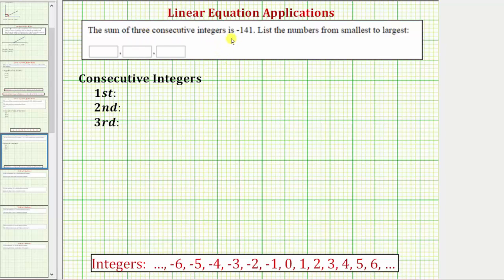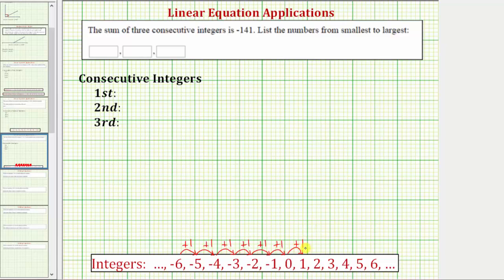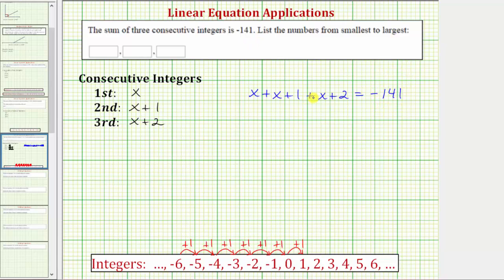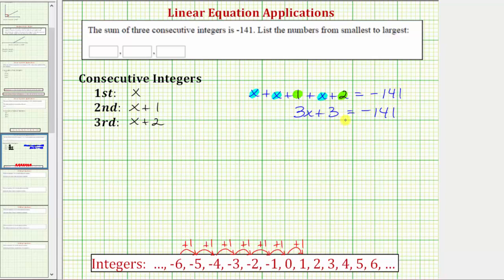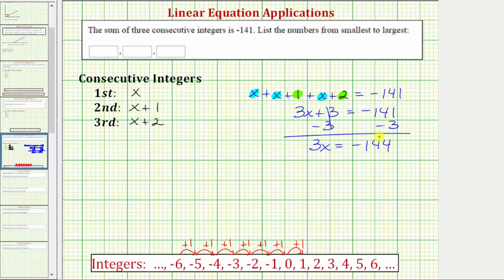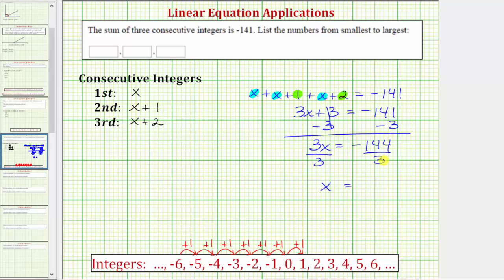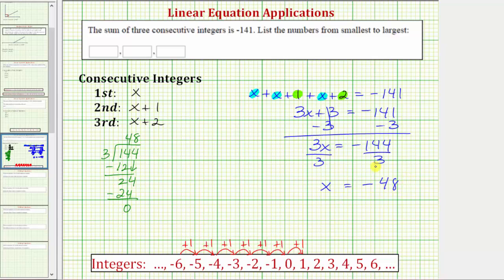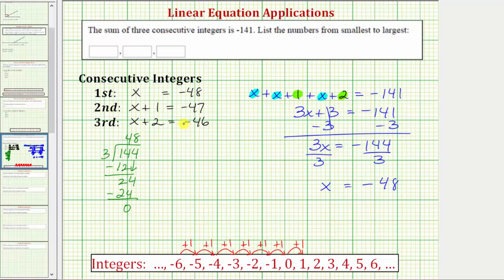Ex: Write and Solve an Equation for Consecutive Integers with a Given Sum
This video explains how to set up and solve an equation involving consecutive  integers with a given sum.